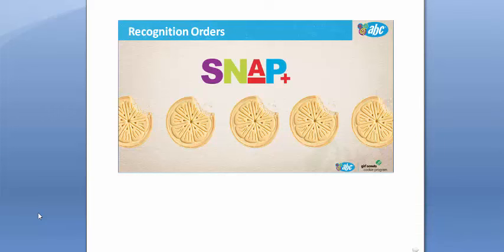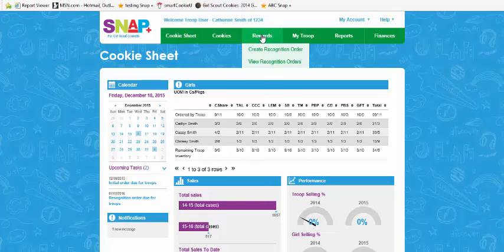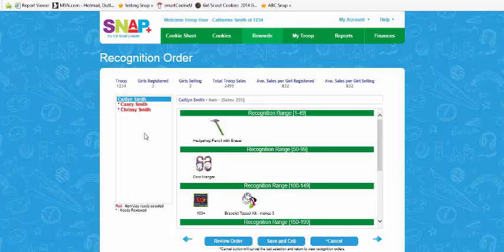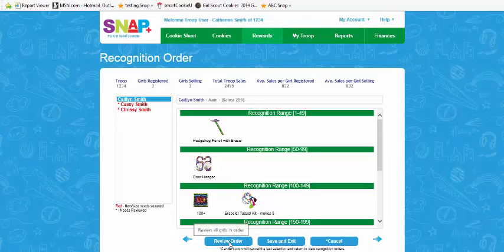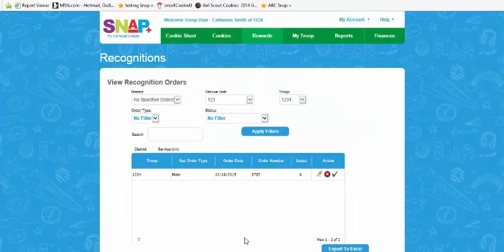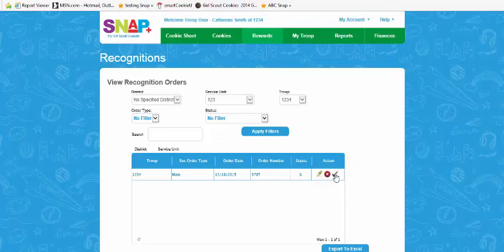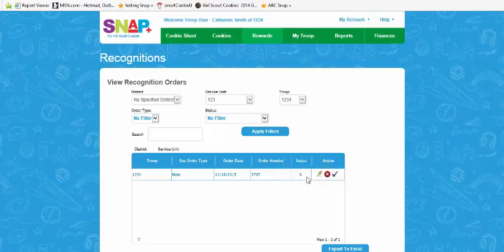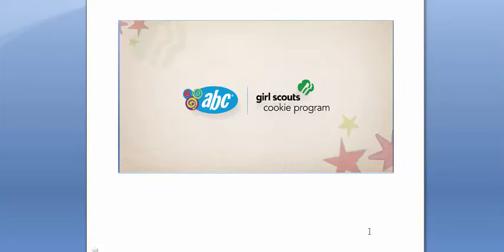How to Create a Recognition Order